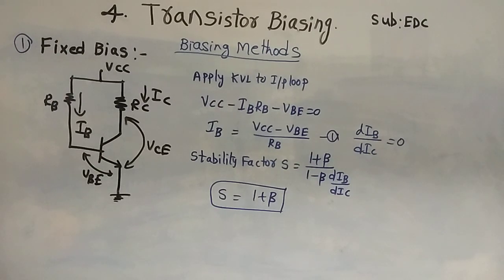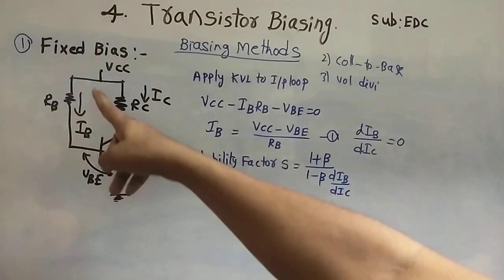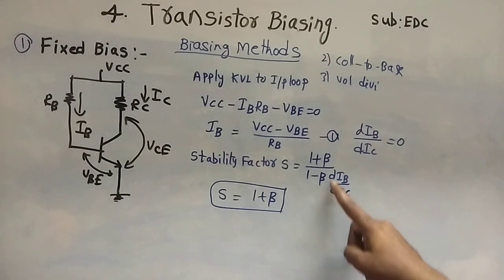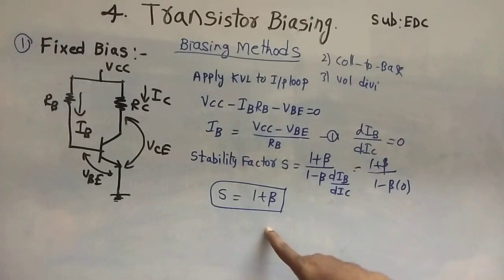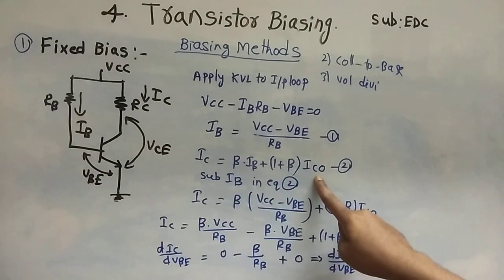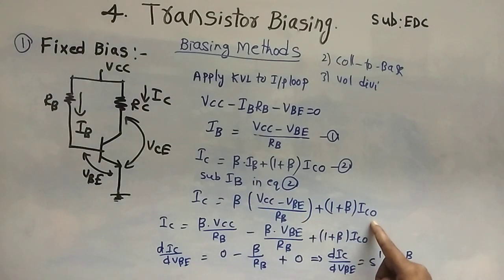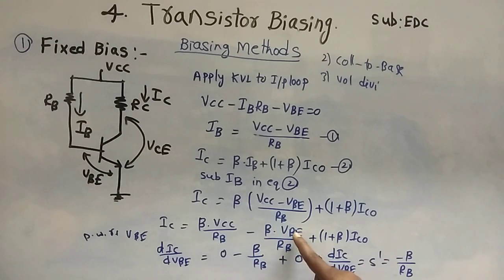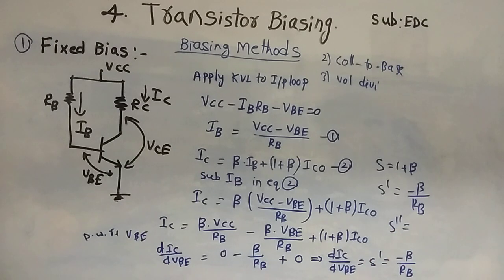FIXED BIAS STABILITY FACTOR#biasing methods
biasing methods, fixed bias, stability factor